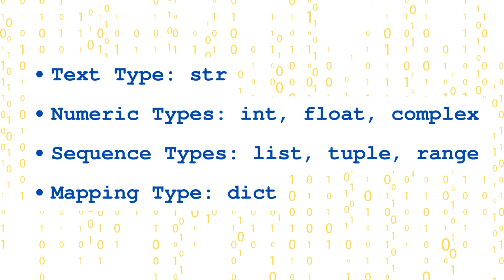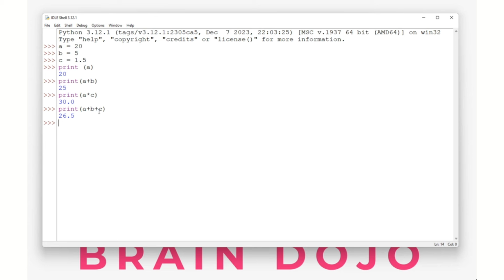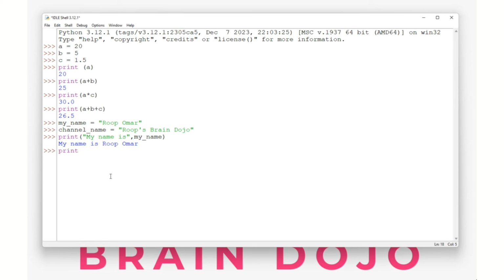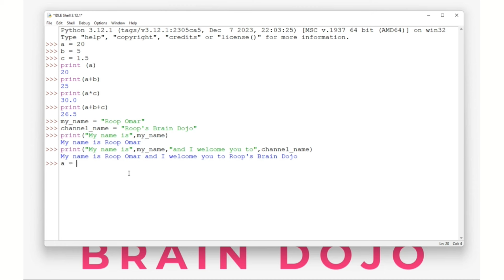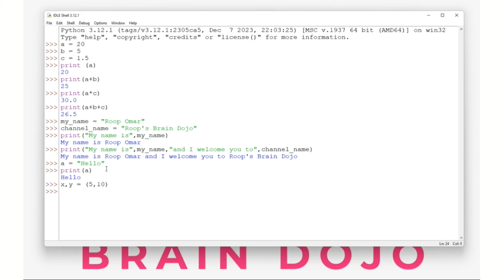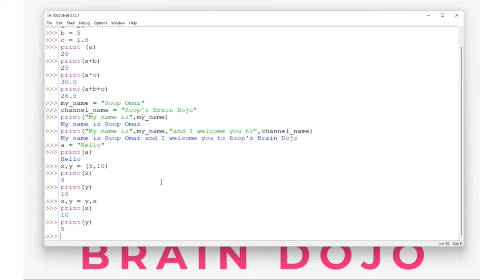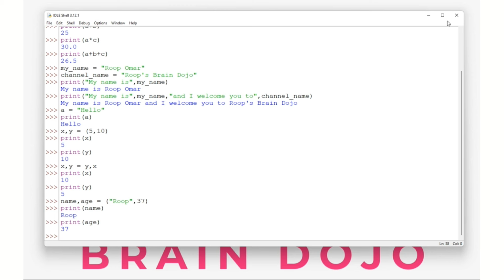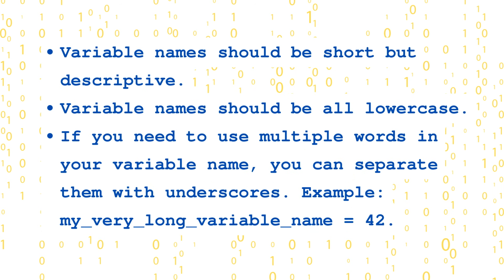Variables in Python (English)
In this video, we will explore the concept of variables in Python. Whether you are a beginner or have some experience with coding, understanding how to use variables is crucial for writing effective and efficient code. We will cover topics such as variable declaration, assigning values, data types, variable naming conventions, and more. By the end of this video, you will have a solid foundation in working with variables in Python and be ready to take your programming skills to the next level.